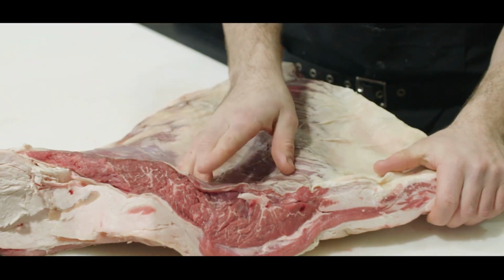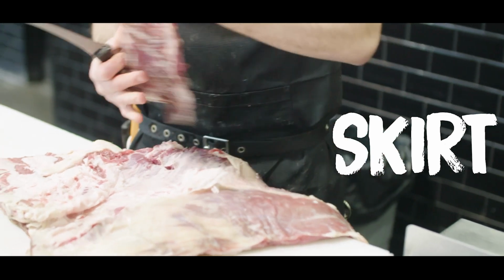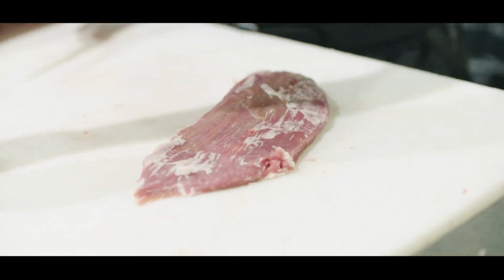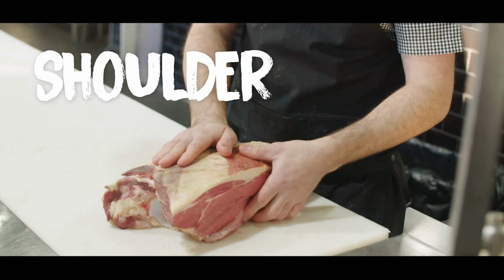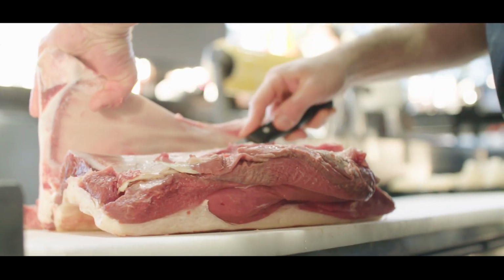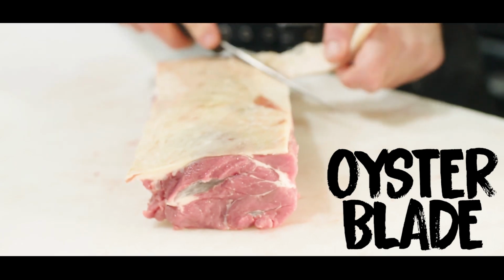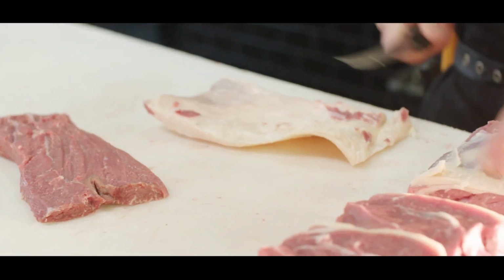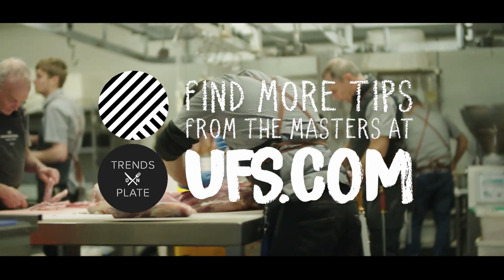Overlooked Beef Cuts Explained by Joe Papandrea Butchers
Matthew, son of the legendary butcher Joe Papandrea reveals some of his favourite cuts of beef that are often overlooked- Helping chefs reduce costs, increase flavour and stand out from the crowd with these great tips.